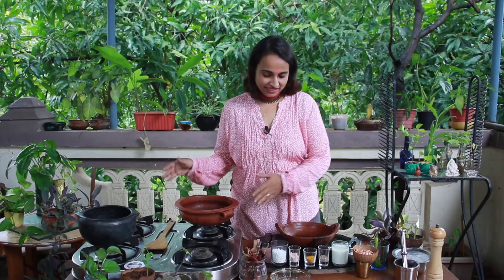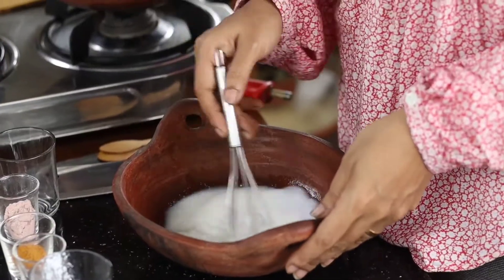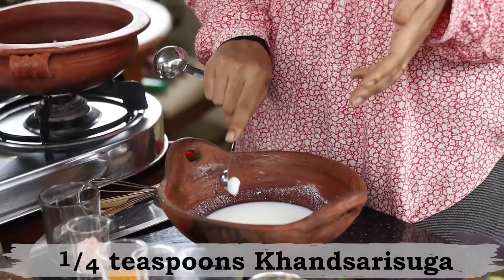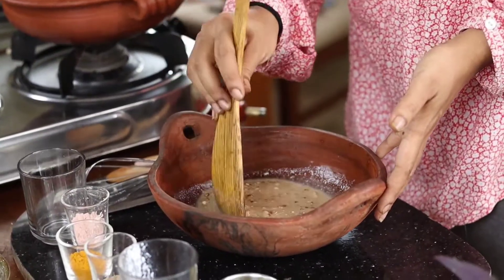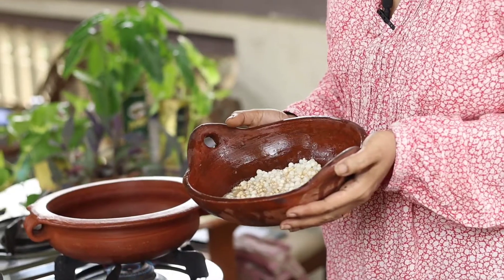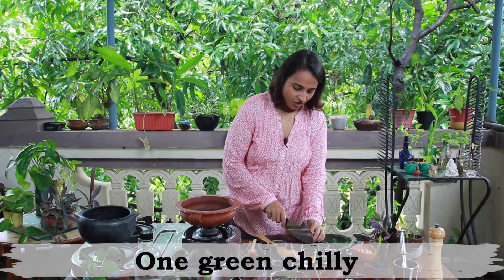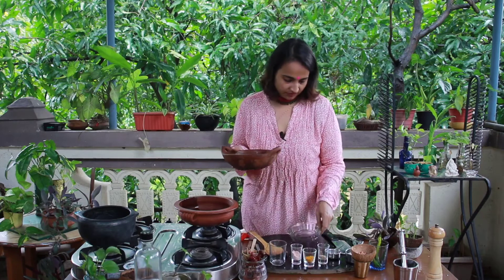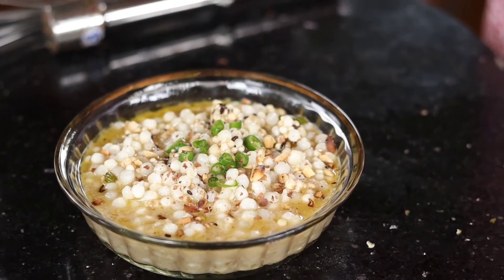Upwas Special Sabudana Raita Recipe | How To Make Sago [ Sabudana ] Raita At Home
in this learn how to make sabudana ( Sago ) Raita at home. I tried To make Sabuda raita in a simpe way i hope you guys like this subudana Raita recipe
waiting for your reviews